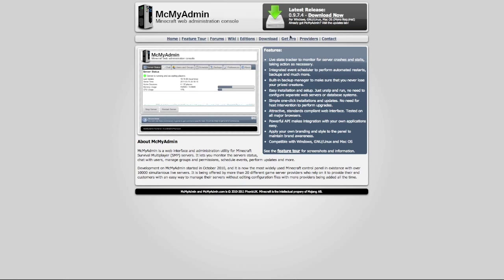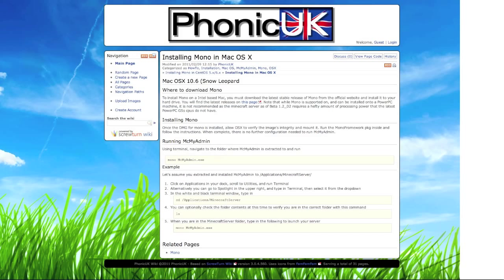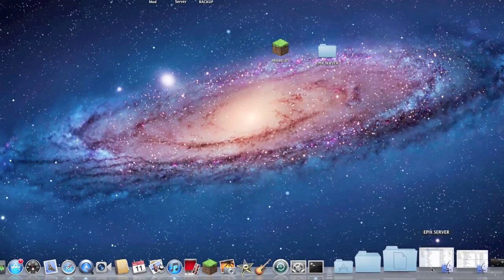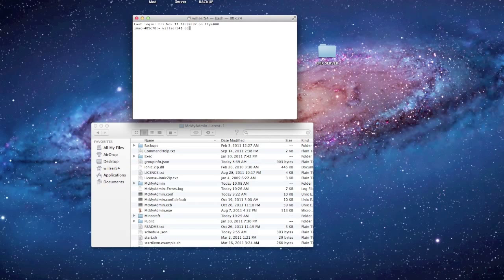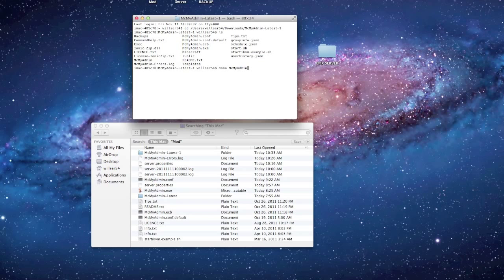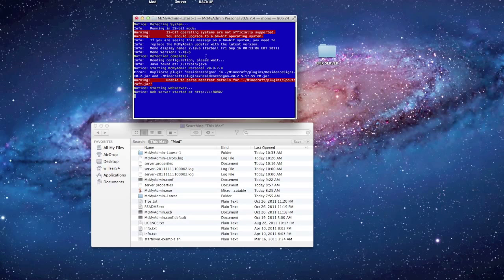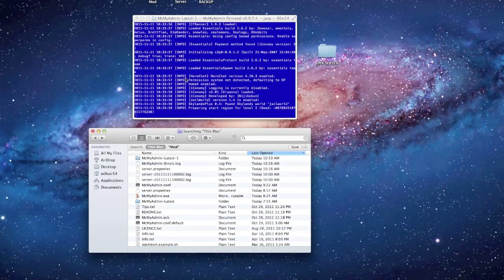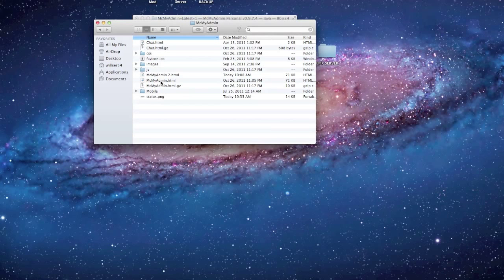How to install McMyAdmin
Minecraft server ip: 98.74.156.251:25565                                                                         The ip changes every once in a while. Can anyone Private Message me or post a comment on how to stop this on my iMac?